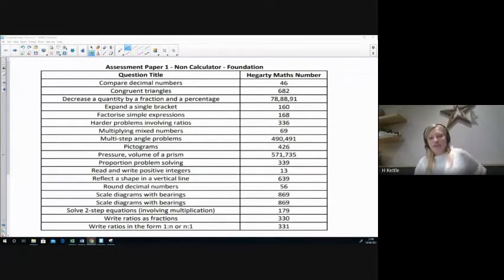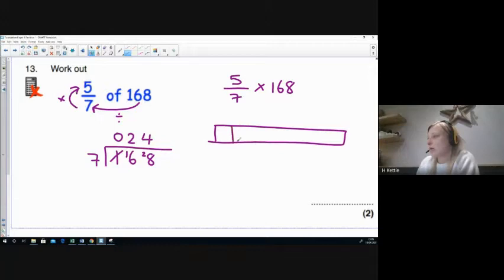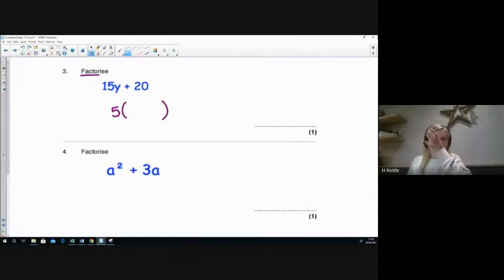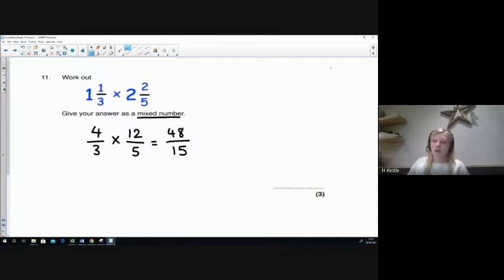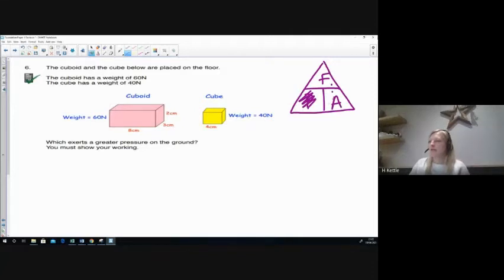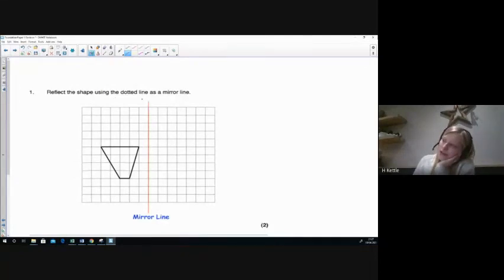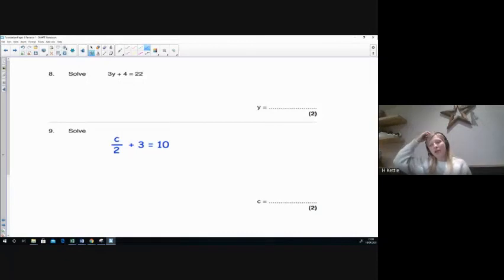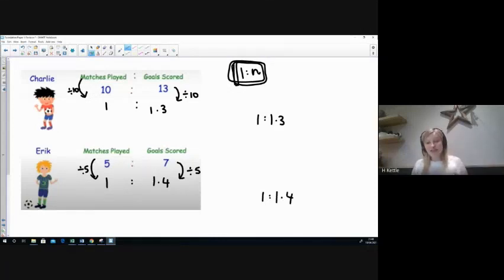Year 11 Revision Foundation Paper 1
GCSE Maths revision for Foundation Paper Session 1